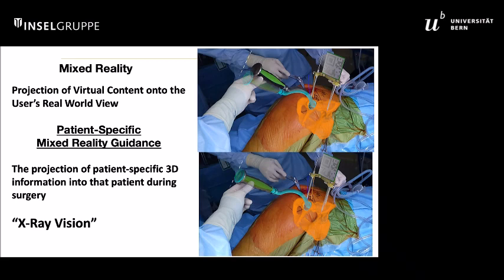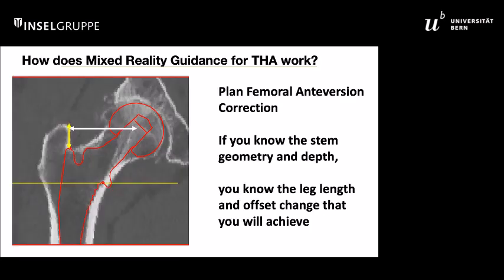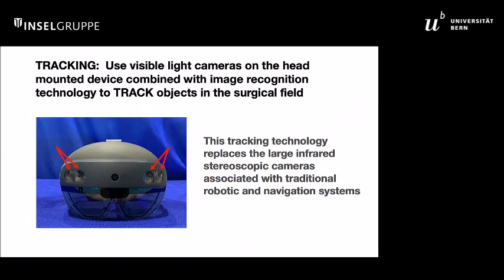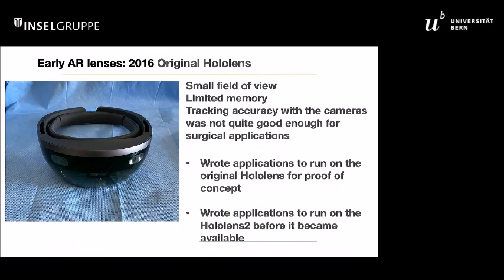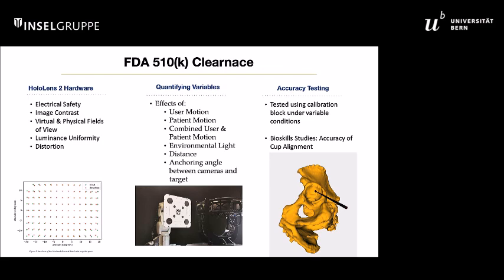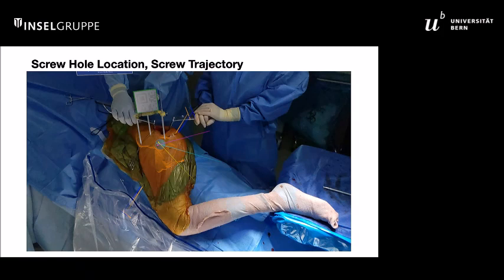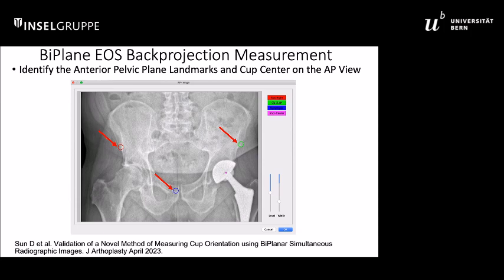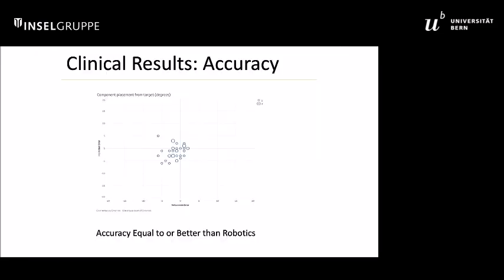Results of Mixed Reality guidance for Total Hip Arthroplasty | Murphy Stephen (Session 12)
Results of Mixed Reality guidance for Total Hip Arthroplasty | Murphy Stephen (Session 12) - Session XII - THA in young and complex cases